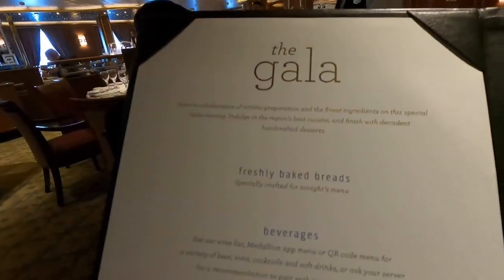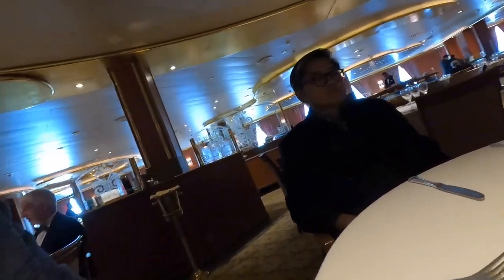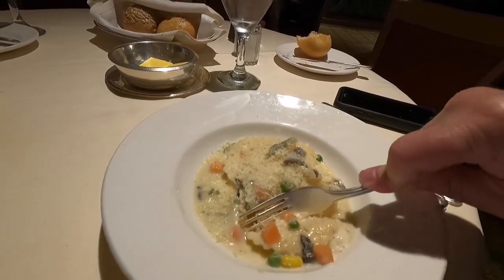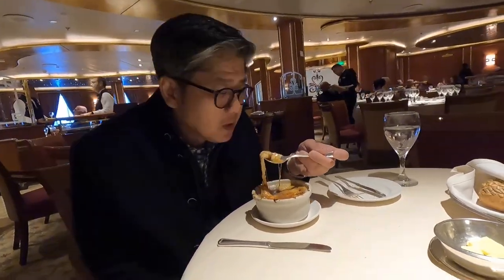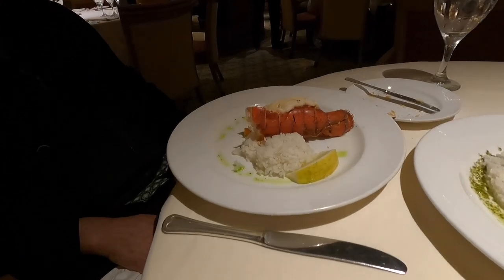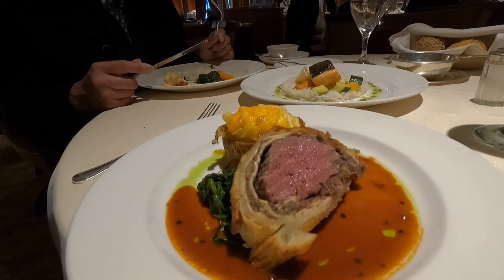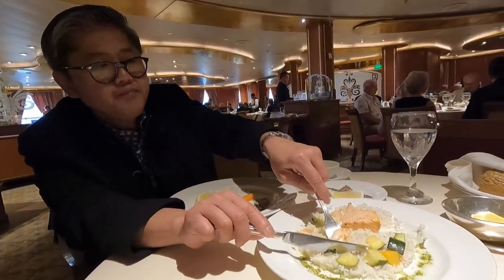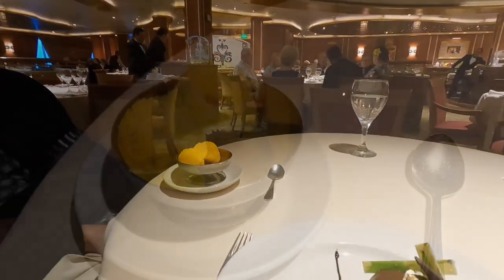Crown Princess Dinner Service In The Main Dining Room April 12th 2023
Crown Princess Dinner In The Main Dining Room April 12th 2023 During Our 28 Day Hawaii And Tahiti Cruise Round Trip San Pedro